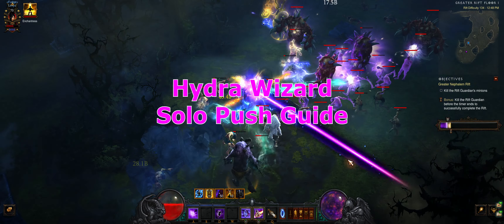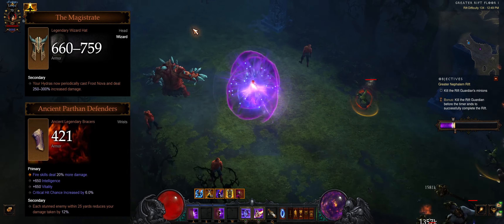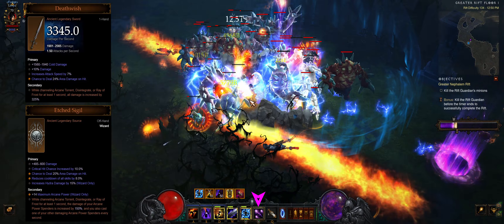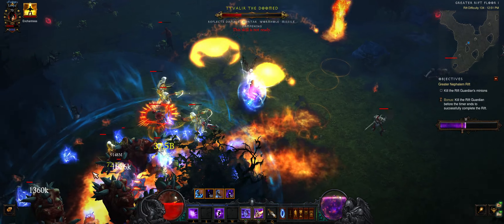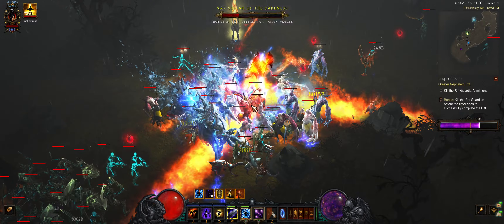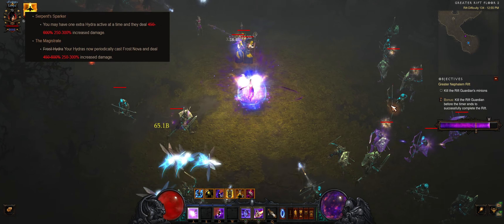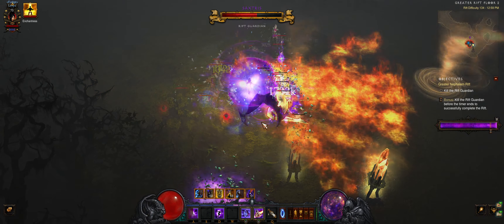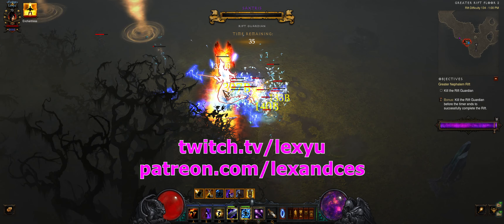Wizard LoD Mammoth Hydra Guide Diablo 3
Non-Season 21 Patch 2.6.9